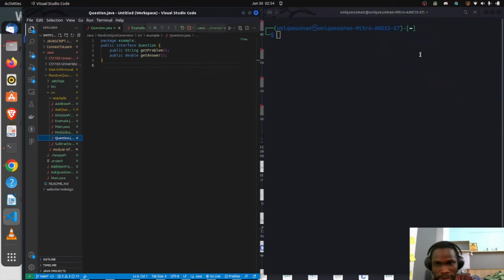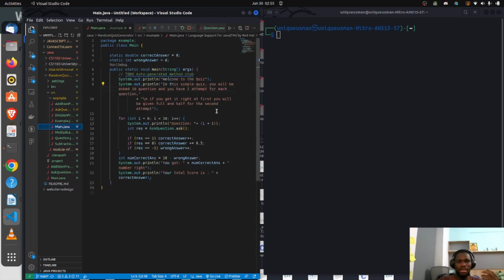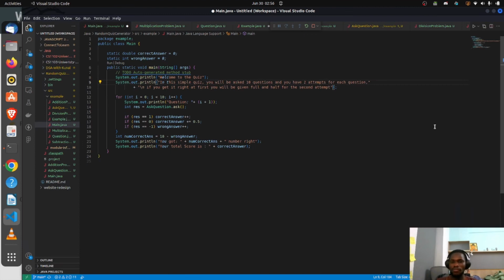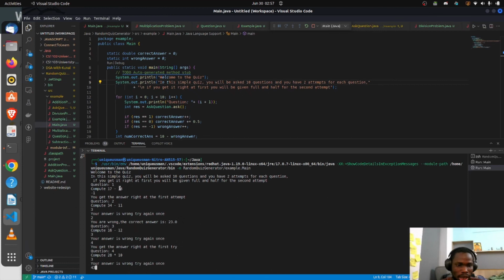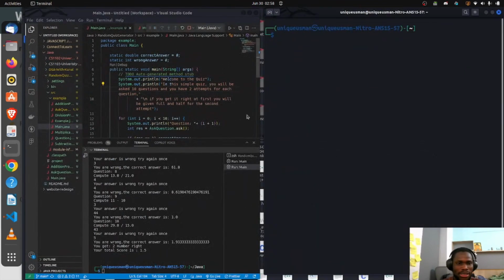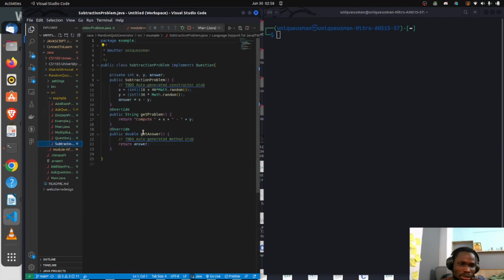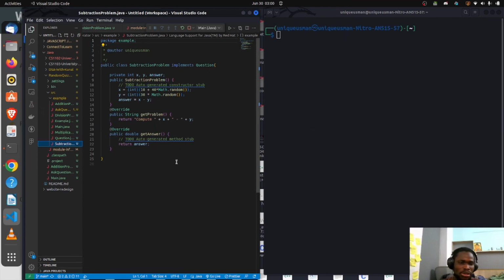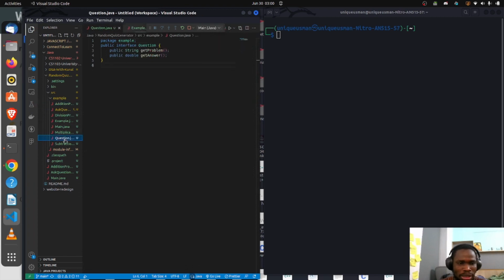Object Oriented Programming With C++ And Java 1